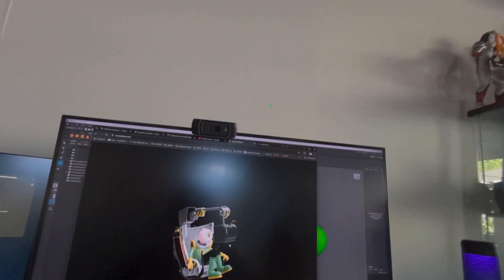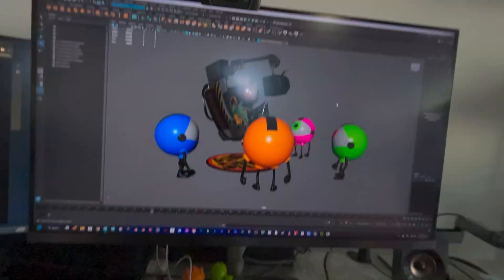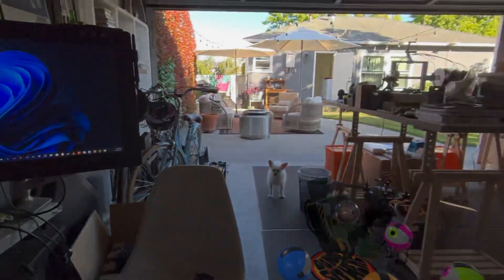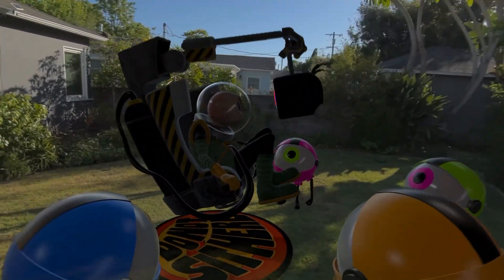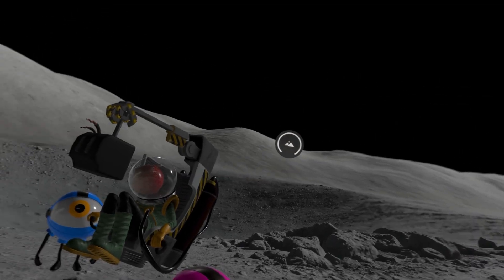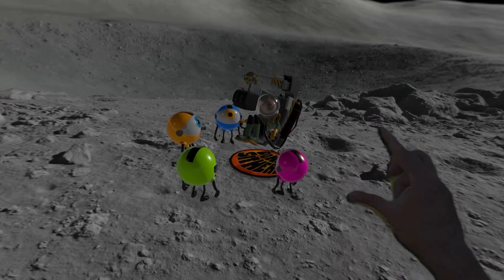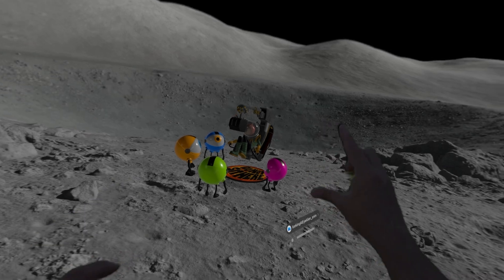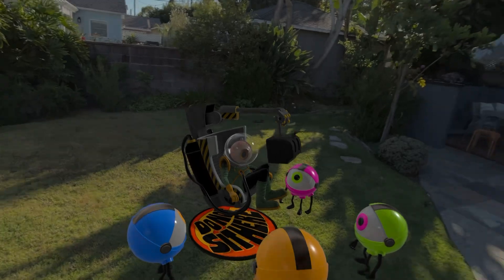Vision Pro USDZ Animation Test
Here’s a quick mash up between Chris Young’s amazing Eyeball Alien character and my Sketchbot eye Pilots. USDZ files brought into Maya, then separated geometry and did some quick, down N dirty animation to see how it would save out and view in Vision Pro. Very cool!